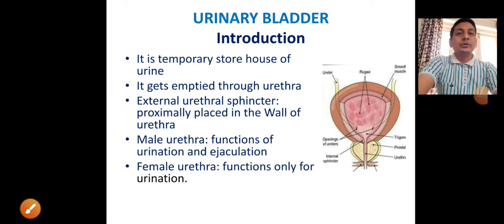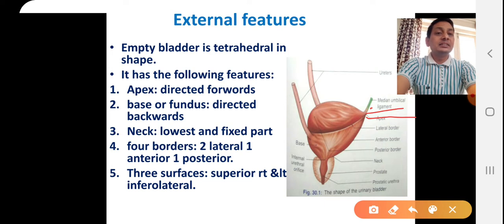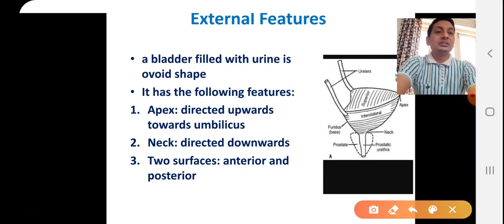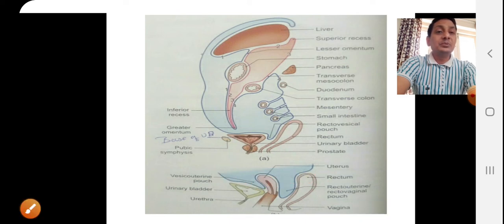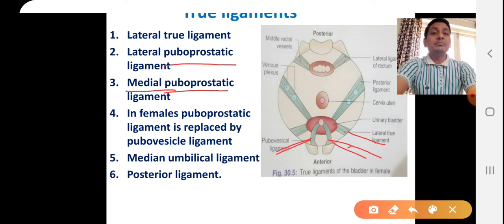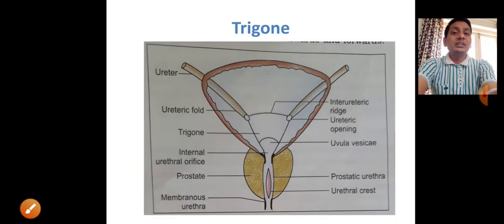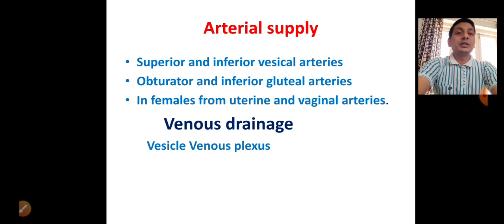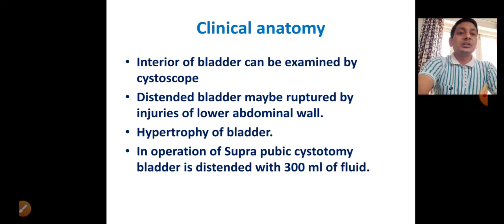Urinary Bladder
Anatomy of Urinary Bladder By Dr. Nilkanth Thakare